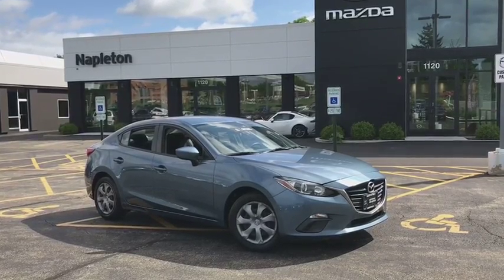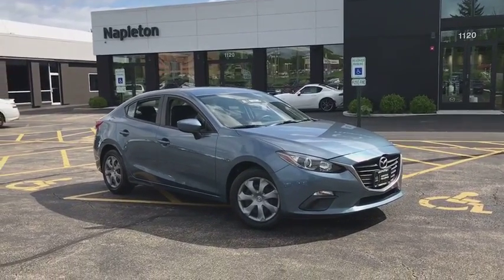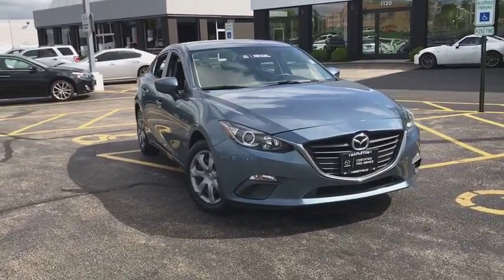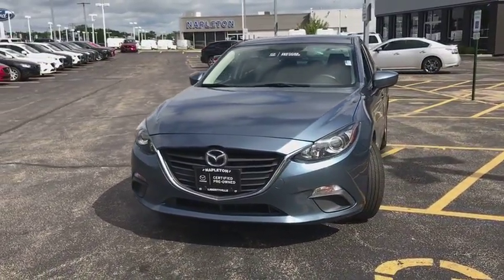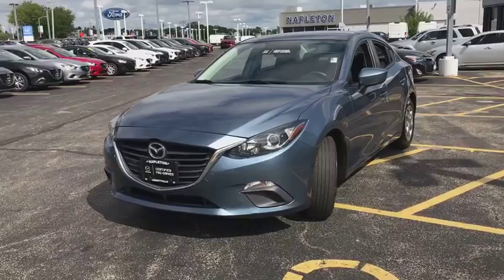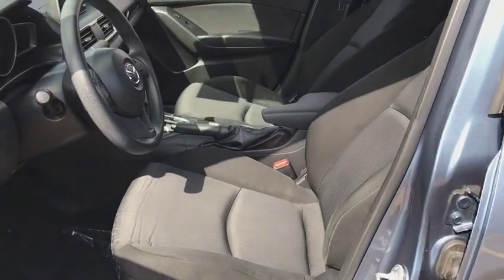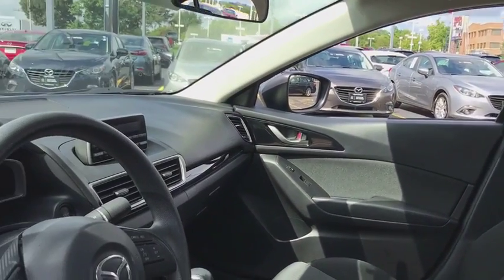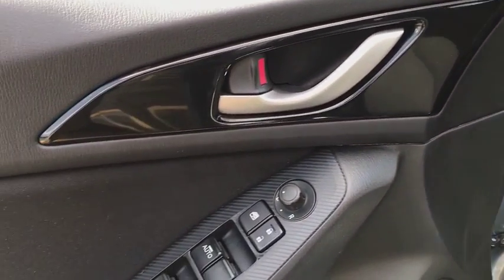2014 Mazda Mazda3 near meLibertyville, Waukegan, Schaumburg, Crystal Lake, Arlington Heights, IL MP4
Blue Reflex Mica U 2014 Mazda Mazda3 available near me in Libertyville, Illinois at Napleton Mazda Libertyville. Servicing the Waukegan, Schaumburg, Crystal Lake, Arlington Heights, IL area.
2014 Mazda Mazda3  - Stock#: MP436 - VIN#: 3MZBM1U7XEM113322

Recent Arrival! 2014 Mazda Mazda3 i Sport Blue Reflex Mica SKYACTIV-G 2.0L 4-Cylinder DOHC 16VbrAlthough every reasonable effort has been made to ensure the accuracy of the information contained on this site, we are not responsible for any errors or omissions that may occur. All vehicles are subject to prior sale.